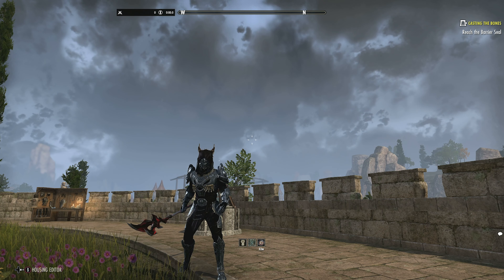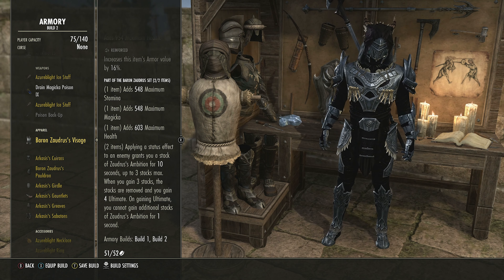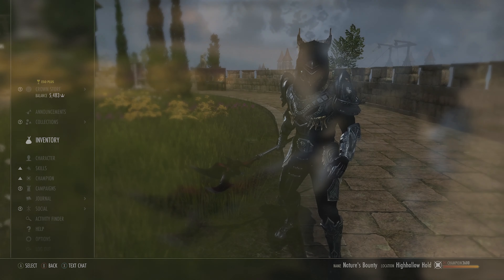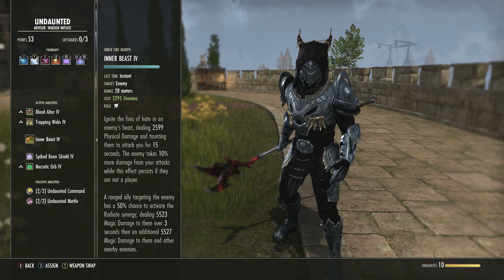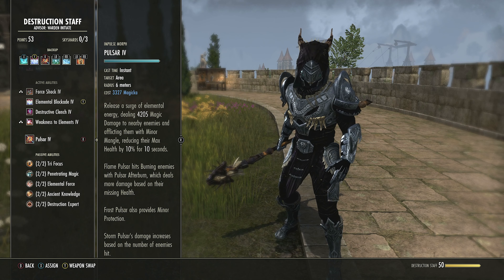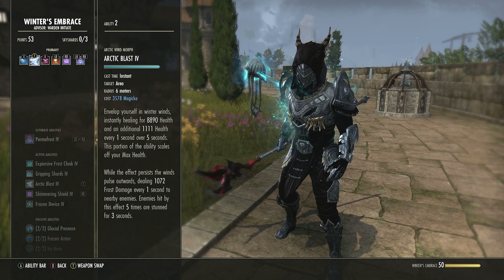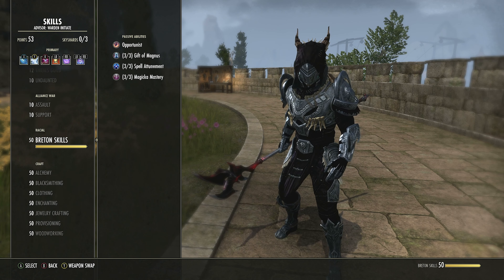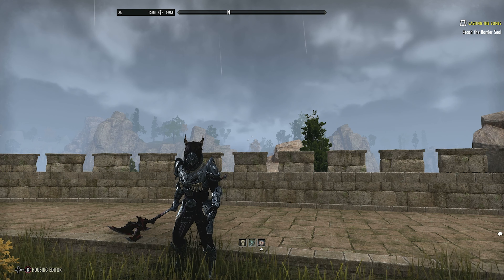ESO - Nature's Bounty - Hybrid Warden TANK build - High Isle Chapter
The Warden Tank Hybrid build for The Elder Scrolls online , known as Nature's Bounty is back in action and fully updated for the High Isle Chapter!

This build is 100% a TANK, in every sense of the word. However this tank has a twist and some extremely sort after bonuses the whole group can benefit from.

This build is physically designed not only to TANK everything in the game but also to kill it, AND help your group kill it faster!
We are literally BUILT for chilled and minor brittle and can maintain it almost 100% of the time in ALL situations!

For those that do not know how it works, ice damage can apply a status effect called chilled (meaning the enemy does 5% less damage from the Minor Maim it carries) and at the same time if that is applied ONLY while holding an ice staff at the time of activation, you will turn that into a side effect called minor brittle (critical damage done to the target is 10% higher for the group).

Maintaining this for most is tricky since people try to maintain it with ONE skill on a back bar not considering that the uptime is only 4 seconds. But since we hold an ice staff on both bars and benefit from some massive status bonuses in our weapons, champion points and class, minor brittle is GUARANTEED from chilled due to our chilled status being so incredibly high!
Meaning we don't have to do anything outside of what we are already doing to control it. It's JUST THERE all the time for free for us.

NOT ONLY THAT! That's right there's MORE... This build controls the entire fight with abilities that do damage over time, which is relatively low...however, the amount of damage from damage over time is not important. What IS important is the amount of fast paced ticks we have PER damage over time COMBINED. The amount of ticks per target is what counts!

So your debuffs, CC, and buff maintaining skills, all stacking, count as multiple ticks per second. The gear we are using REQUIRES individual ticks to stack to 20x per target to enable the proc to explode and hit all surrounding enemies. With our abilities stacking on top of each other so much, these explosions are rapid! And can be further escalated by another in the group utilizing the same set (check out Off Balance Templar build for more information)

SO, IF you are a capable tank and you can maintain your resources while stacking enemies and keeping up those buffs/debuffs...You will have huge uptime on Chilled, Minor Maim, Minor Brittle, nares roots/immobilize, stuns AND... YOU will blow up entire ROOMS of enemies!!!
Meaning you are literally doing FREE damage on top of anything your group can bring already!

We lessen the damage the group take, we increase the damage the group does, AND we ADD extra damage!

While you ARE a  tank, you are also adding extra damage directly for FREE! Technically making you a bit of a Magden/Mag warden! All is explained in the video, ENJOY!

Timestamps
00:00 Intro
01:26 Chapter 1 - Stats
03:10 Chapter 2 - Gear Options!
09:20 Chapter 3 - Demonstration
13:00 Chapter 4 - Skills Explained!
26:50 Chapter 5 - Passives Explained!
34:24 Chapter 6 - Champion Points
37:24 Quick, How to play recap
38:54 Chapter 7 - Fashion is Endgame!

Other build links designed to play along with this build